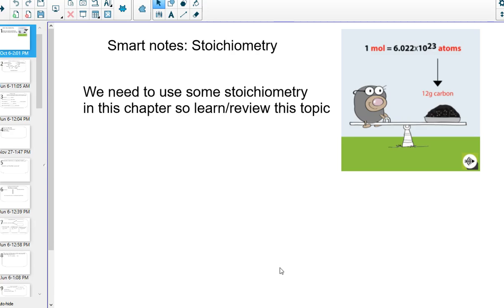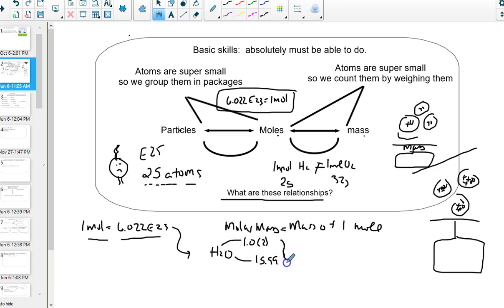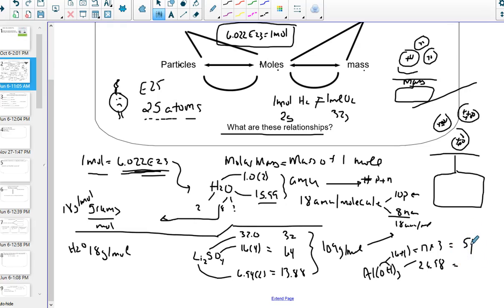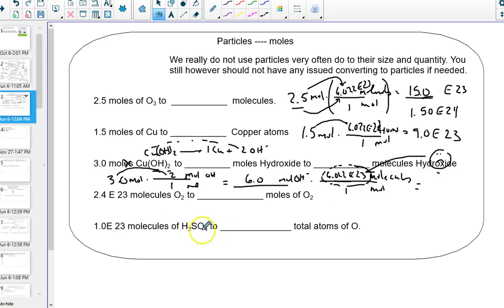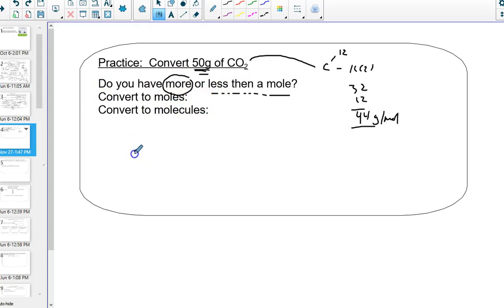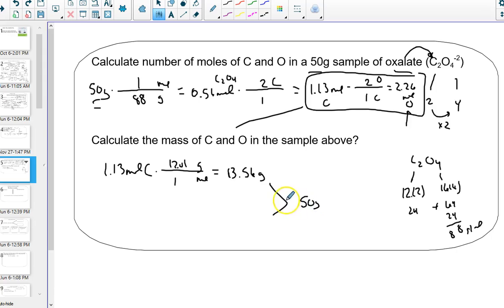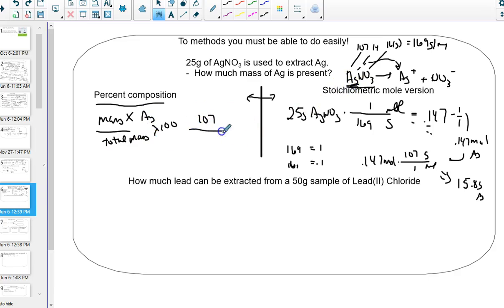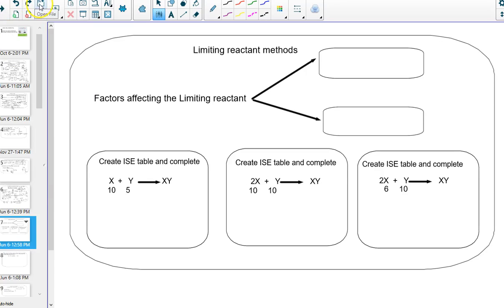APchem molemassparticles calc